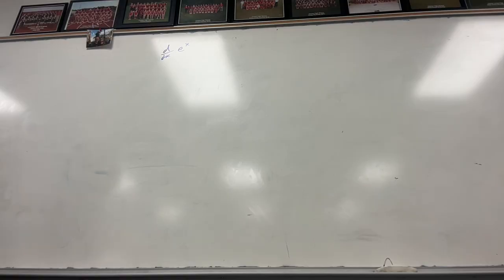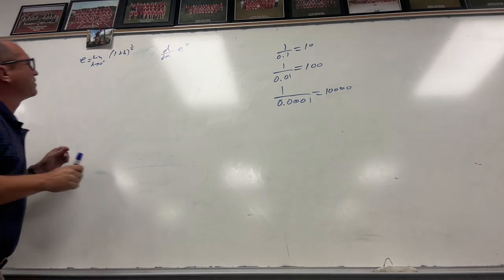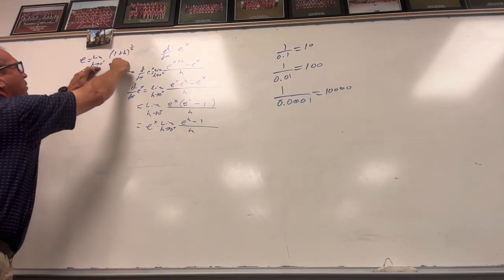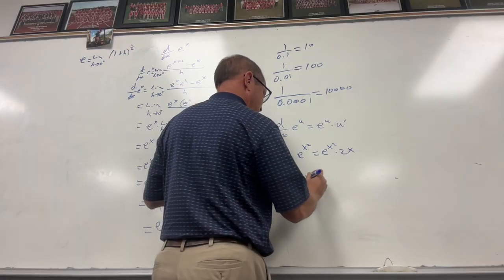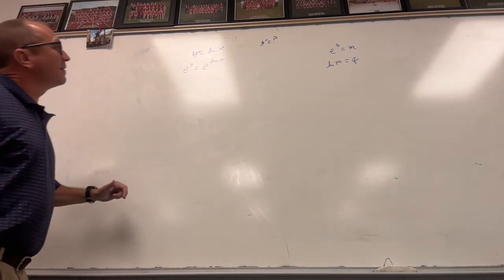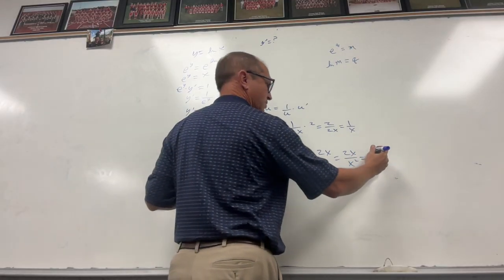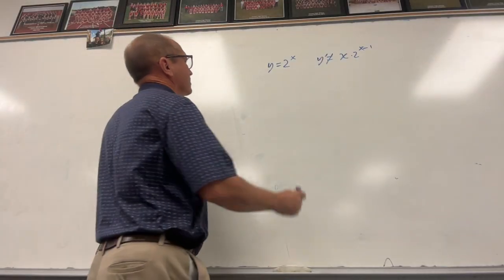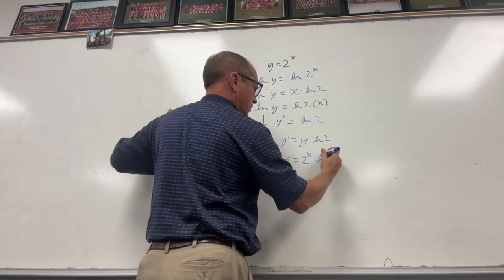exponentials and ln derivatives